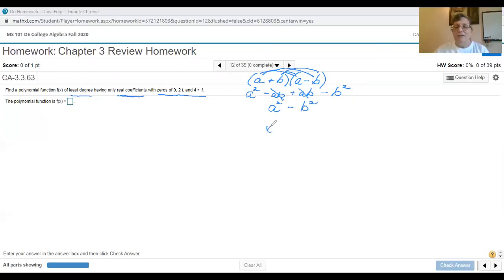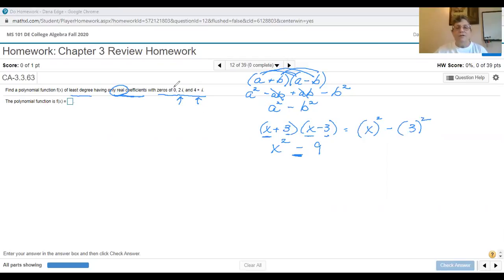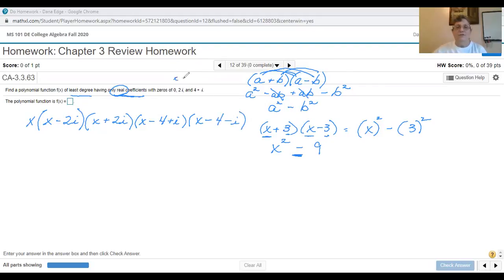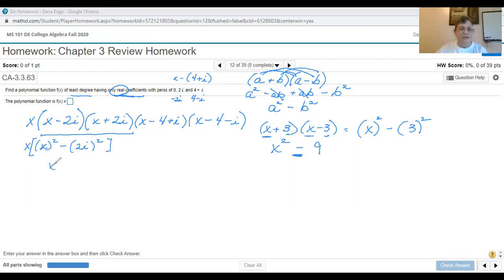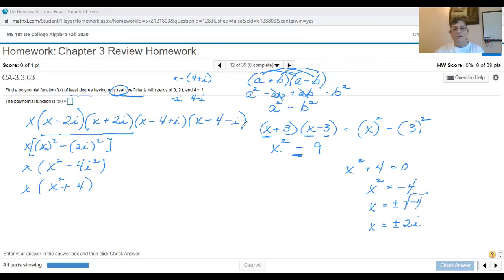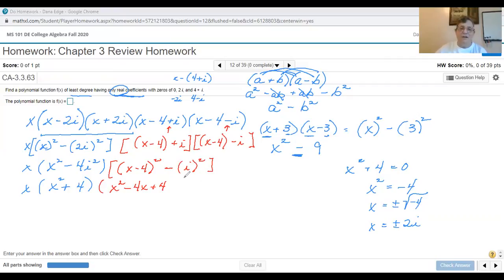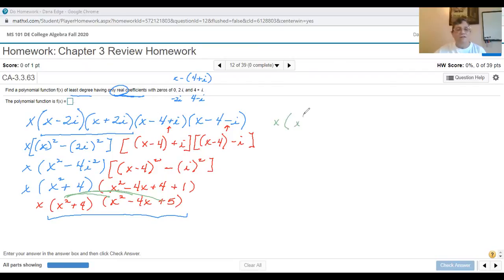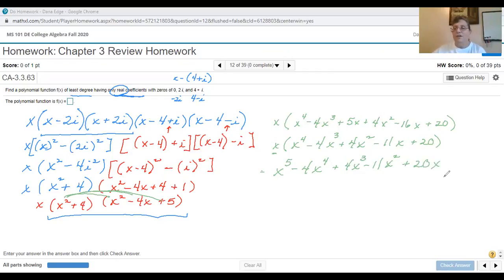Finding a Polynomial with Given Complex Zeros